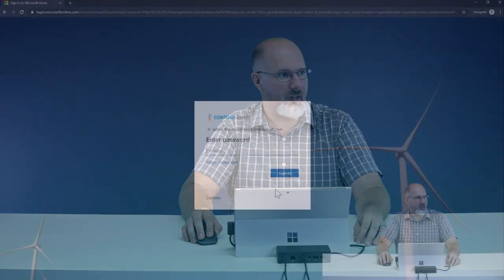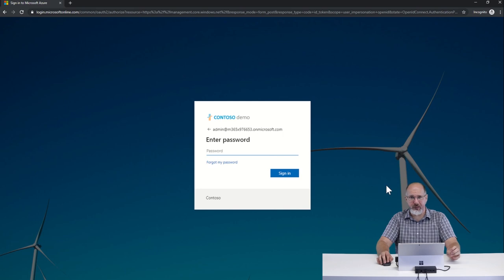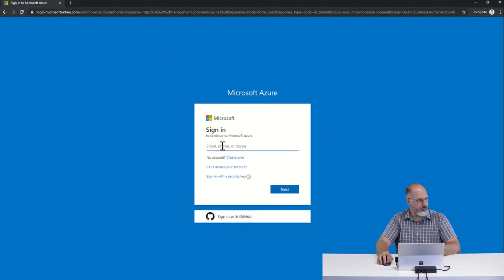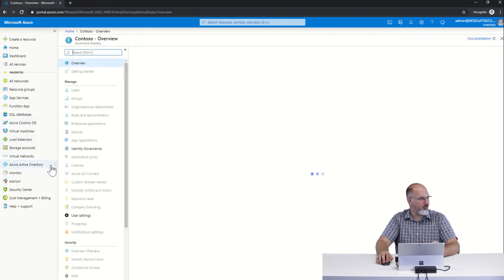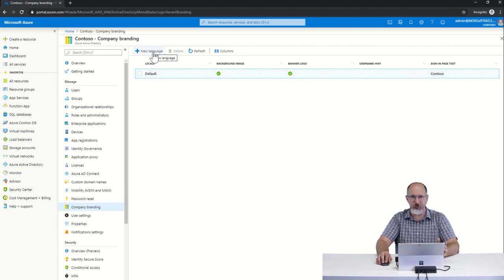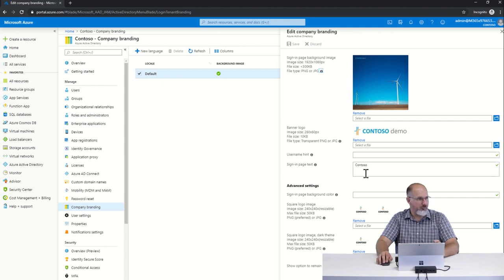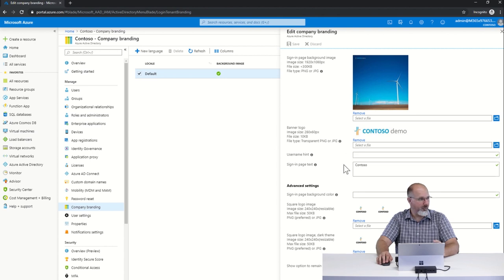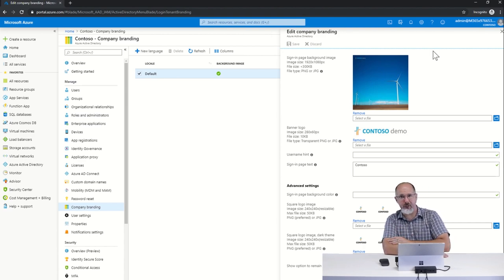Custom Company Branding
How to create custom branding for your Office 365 organization. Part of the Protected Trust Security Roadmap.